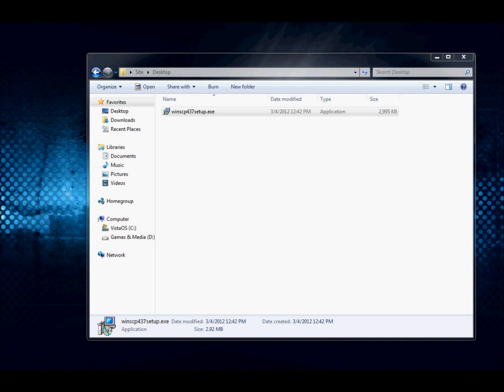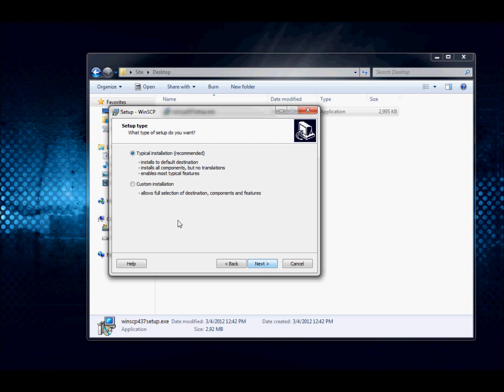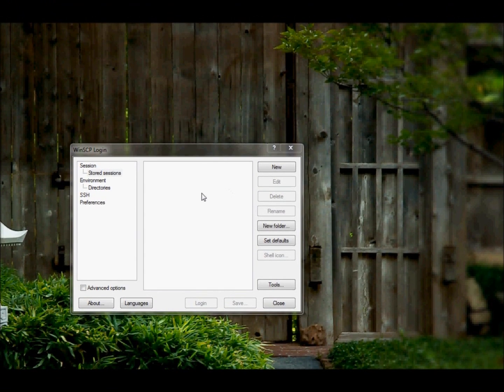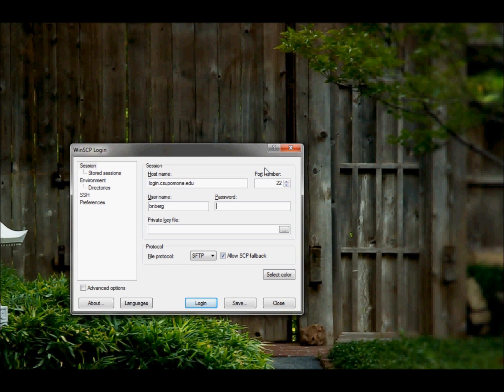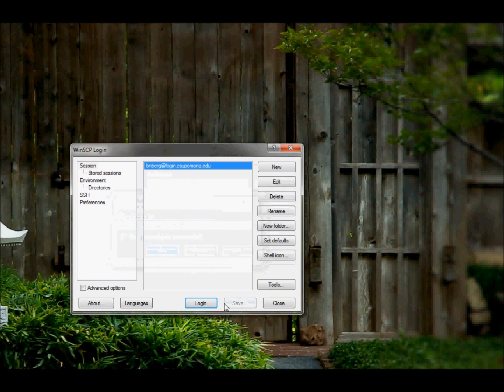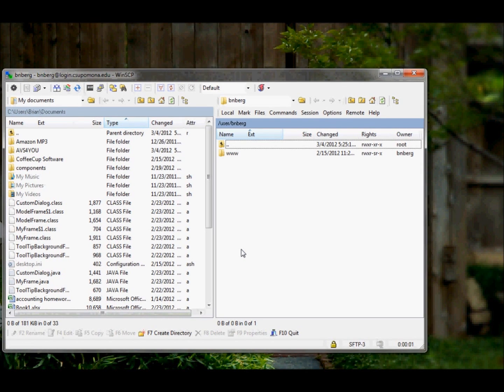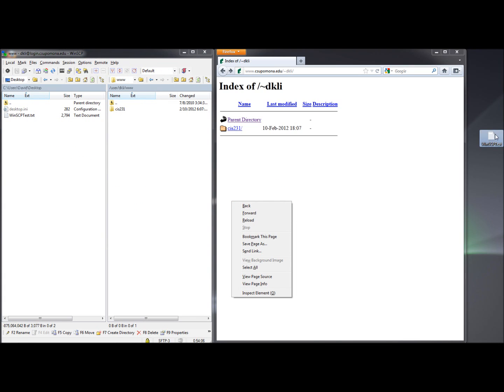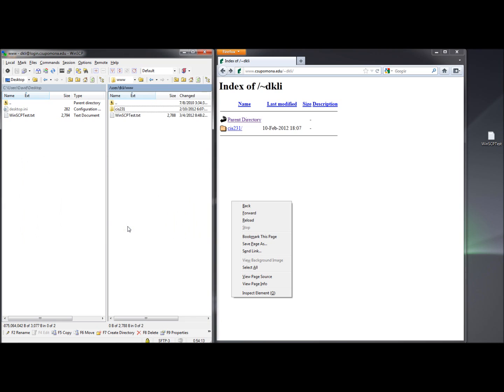WinSCP Tutorial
A tutorial on how to install and use WinSCP to access the Cal Poly Pomona web space and store your login information.